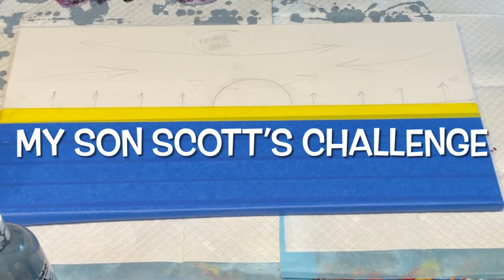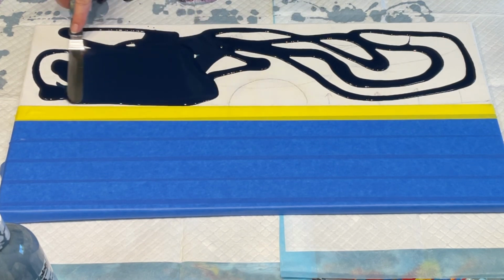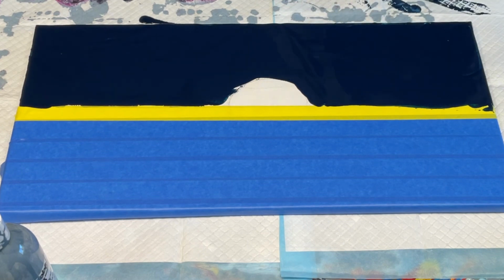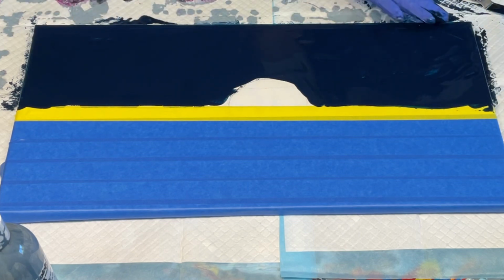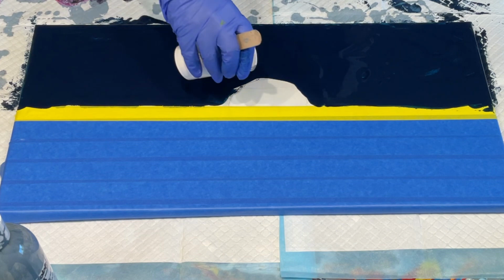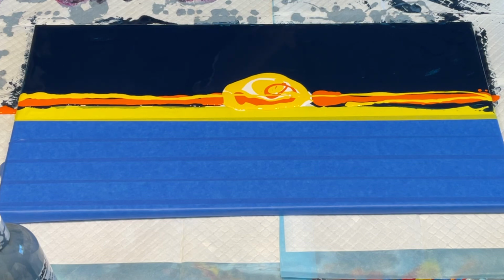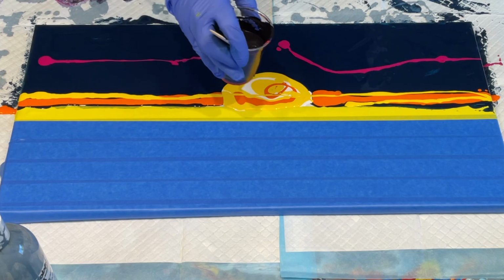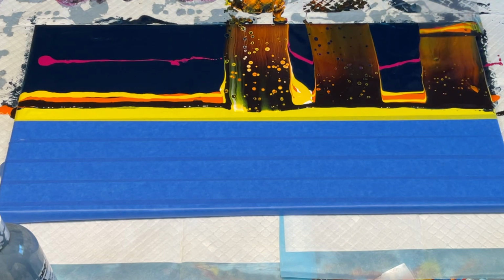AMAZING~Trees of life sunset magic~ DREAMY MAGICAL AIRBRUSH Art~acrylic pour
Thank you so much for joining us in this magical mystery tour, with acrylic art pour and swiped by myself and then onto the magical experience of my son Scott of grimartkustoms Airbrush embellishments to make the magic happen 😃 please take a look at SCOTTS YOUTUBE CHANNEL he will be building up his channel with more videos, please share with the younger family members that may love airbrush art 😁😁 thank you ☺️